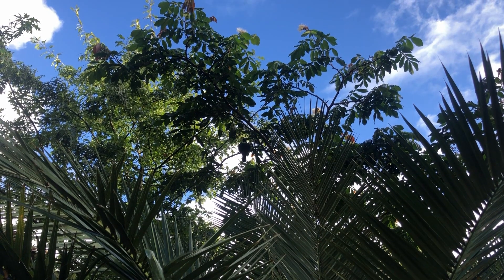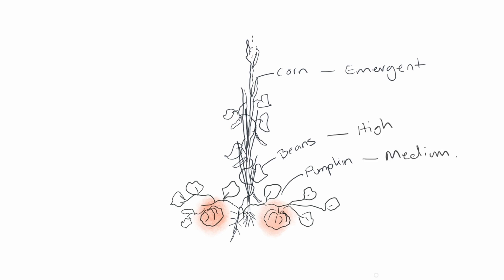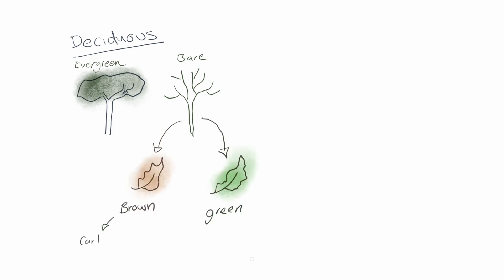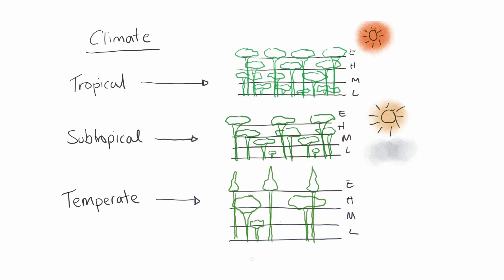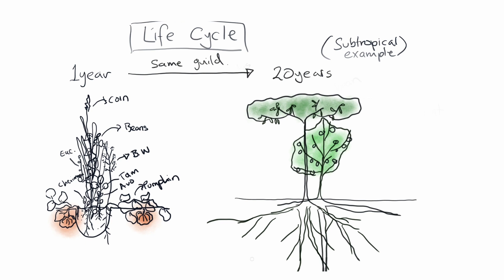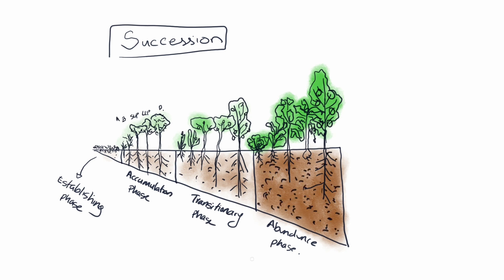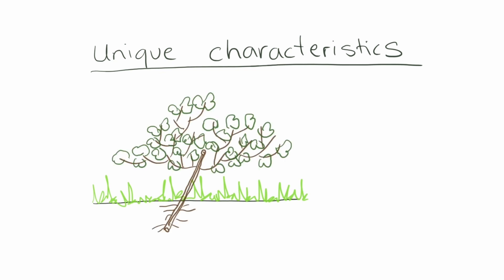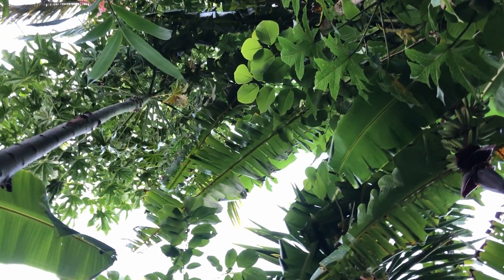The Foundations of Syntropic Agroforestry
For more videos like this on Permaculture and Syntropic Agroforestry check out our

By joining us on our Membership, you are able to be a part of our PermaDynamics Community, receive a wealth of knowledge, inspiration and have our support in creating a more beautiful world, together.